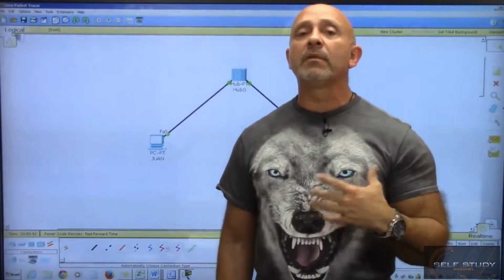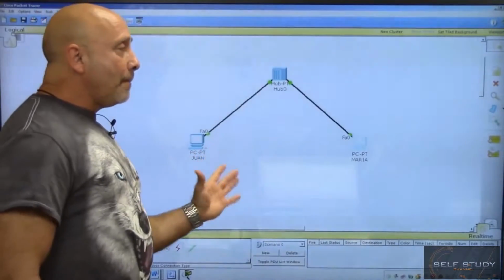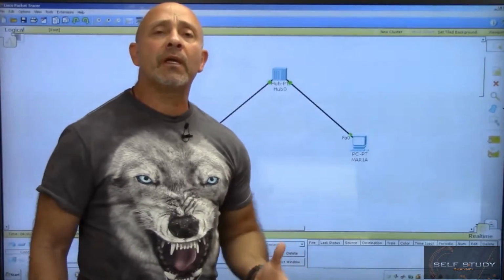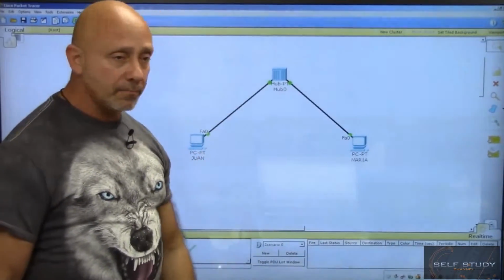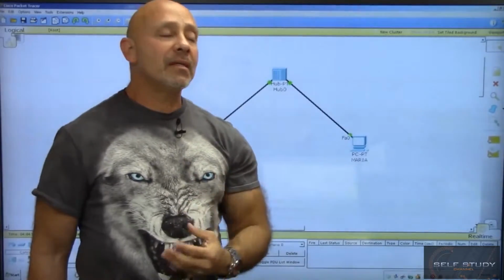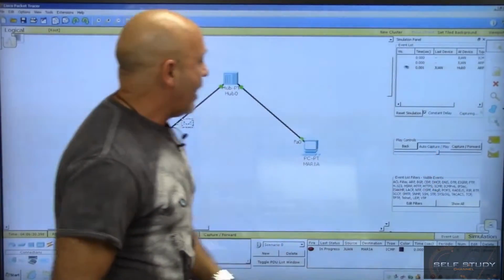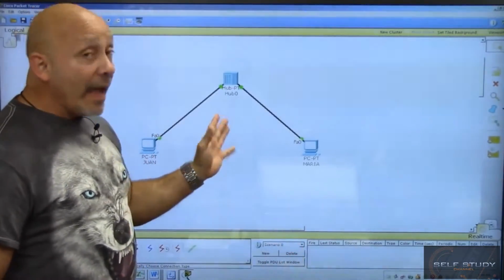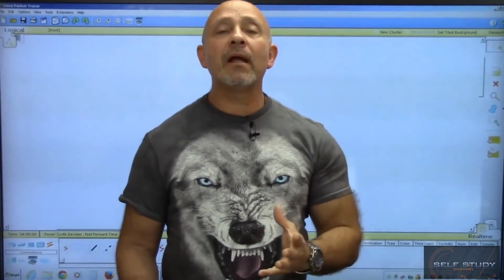CCNA Training Part 13 Communication at its lowest layer